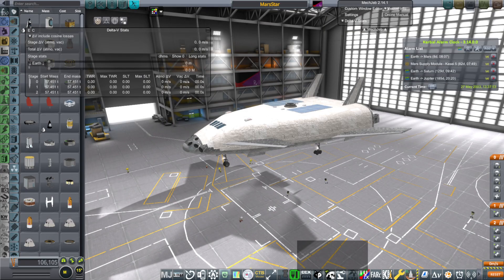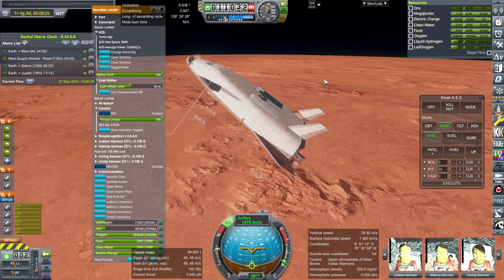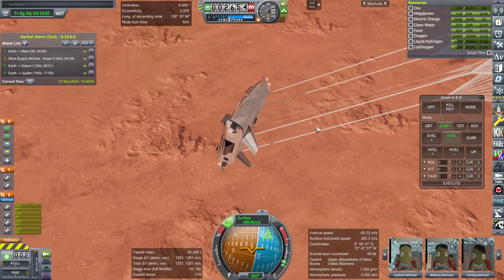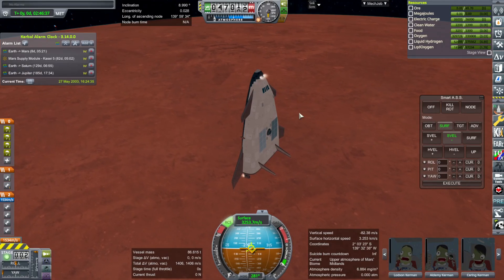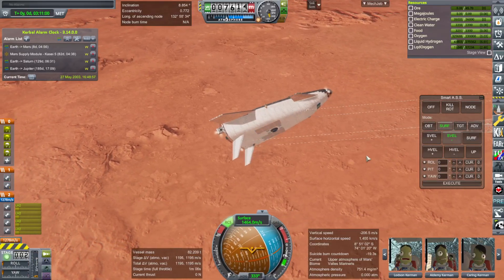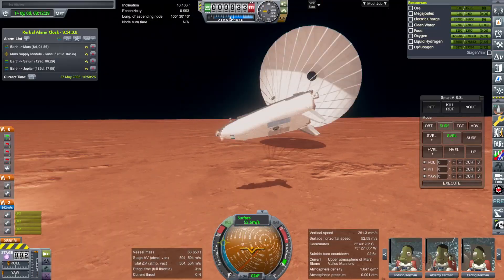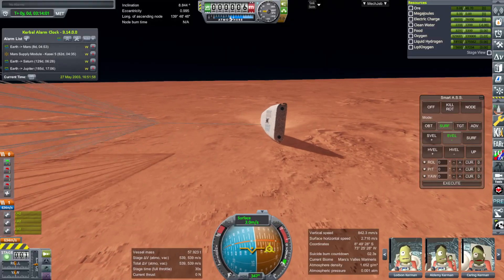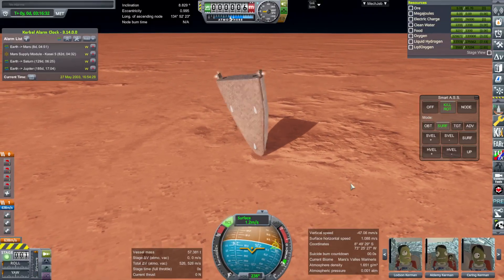Testing the Mars Star Lander on Mars (RO in KSP 1.12)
Initial testing of the Mars Star lander doesn't go well.